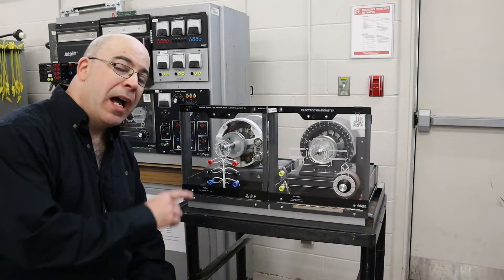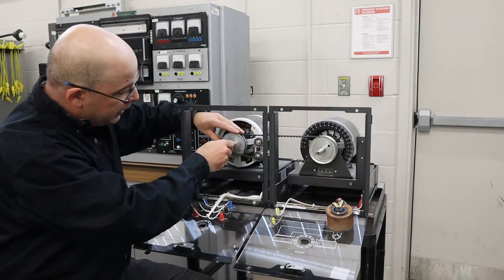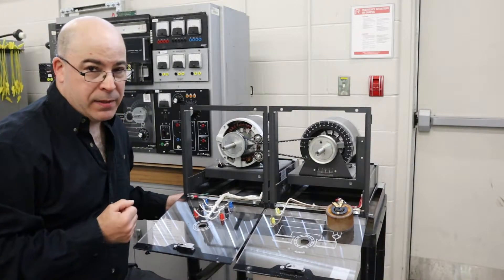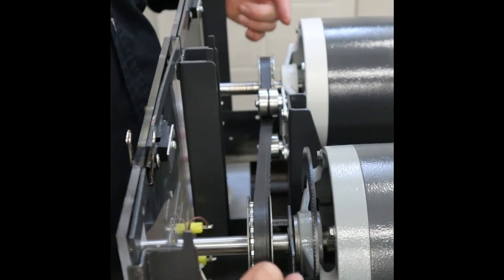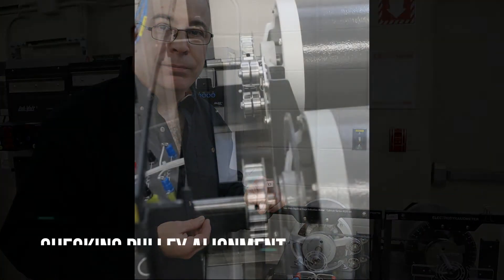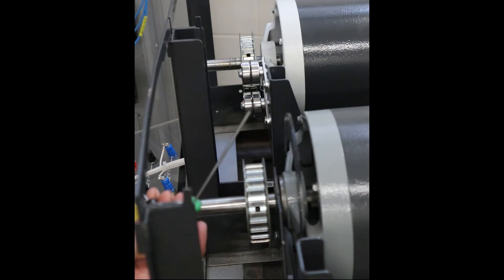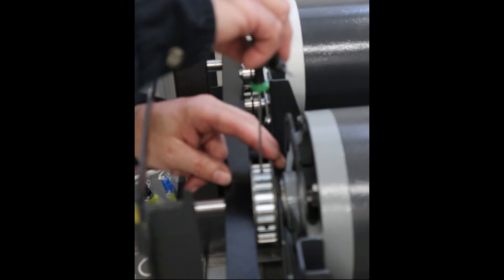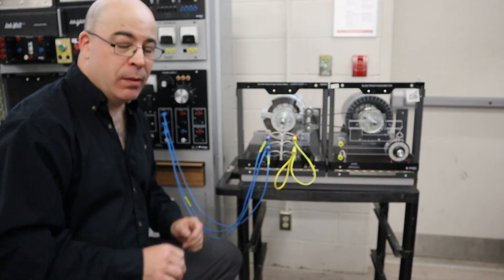Setting a timing belt for electric motors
Complete tutorial on how to install and adjust a timing belt for all rotating machines on the Lab-Volt workstation